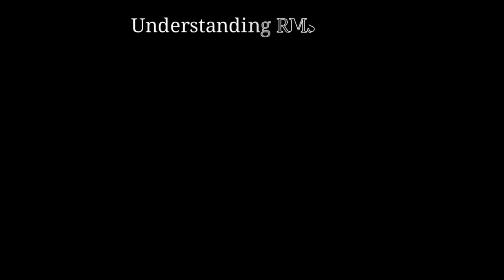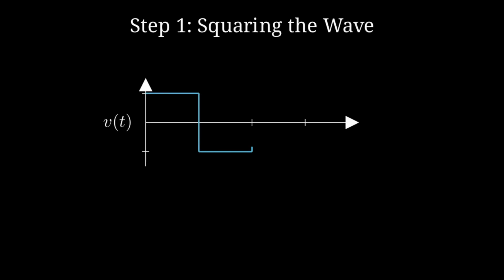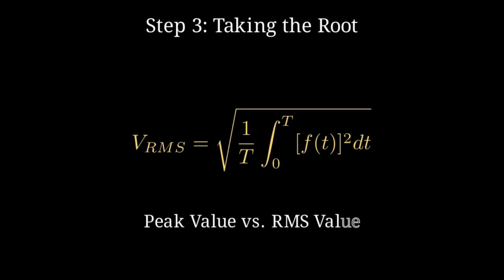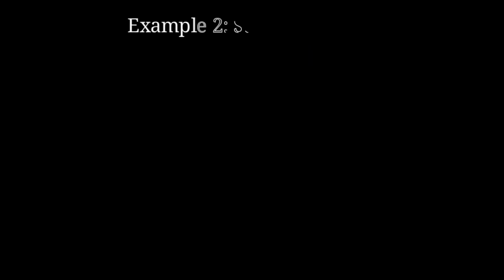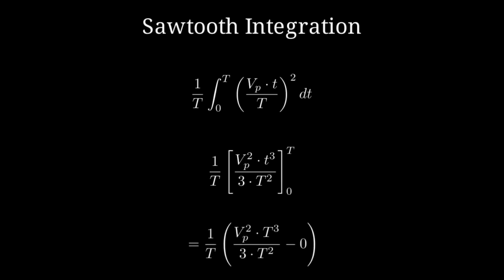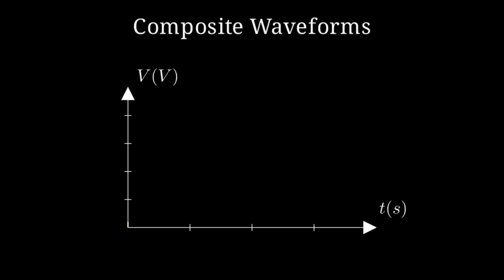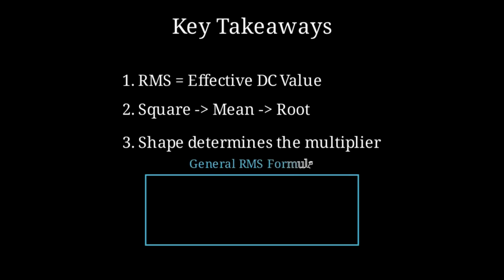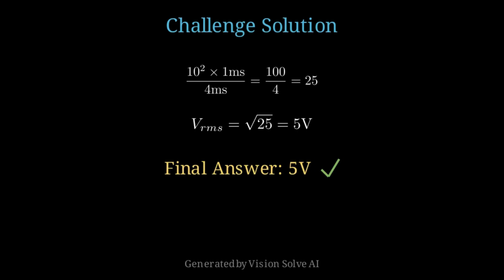RMS Value of a Non-Sinusoidal Square AC Wave | Class 12 Physics | Vision Solve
Secure full marks on your alternating current physics boards with this complete derivation of Root Mean Square (RMS) value for non-sinusoidal square waves. We map out non-standard functional calculus integrations, period divisions, and effective heating value derivations step-by-step.